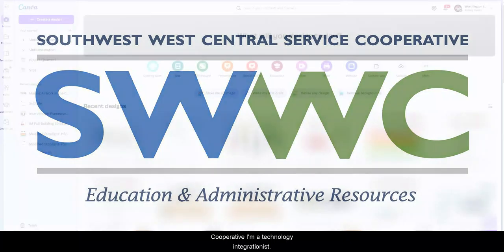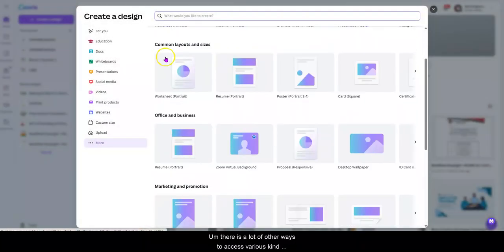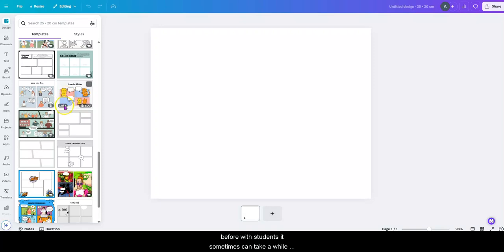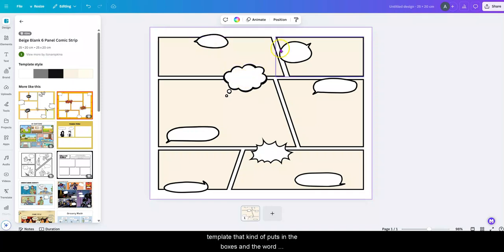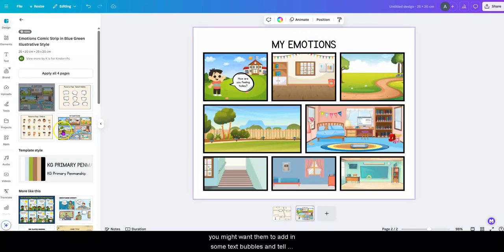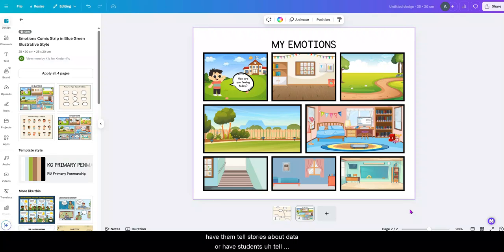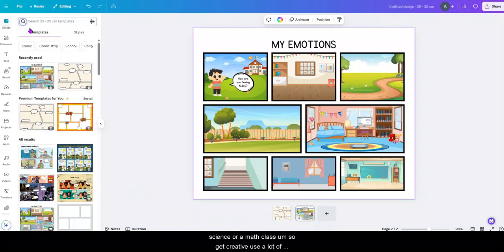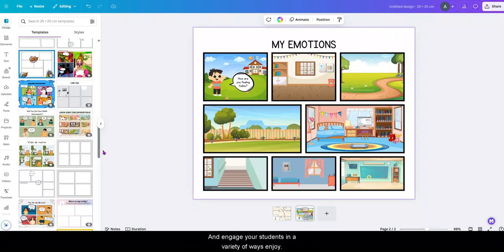Create Engaging Comic Strips in Canva!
🖍️ Bring learning to life with comic strips!

In this video, discover how to use Canva to easily create fun and educational comic strips for your classroom:
✅ Choose from templates or build your own from scratch 🎭
✅ Add characters, speech bubbles, and scenes with drag-and-drop ease 🧑‍🎨💬
✅ Use for storytelling, SEL, digital citizenship, and more! 📚✨

🎓 A creative way to support student expression, visual learning, and engagement.

📺 Watch now and start building your first comic strip in Canva!